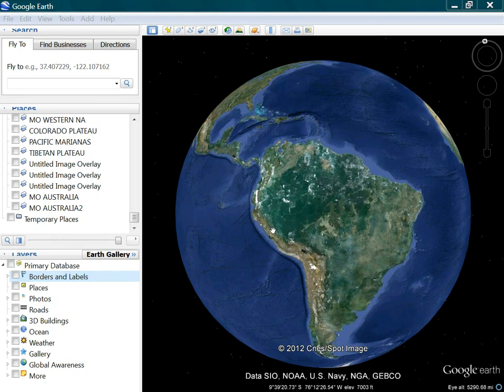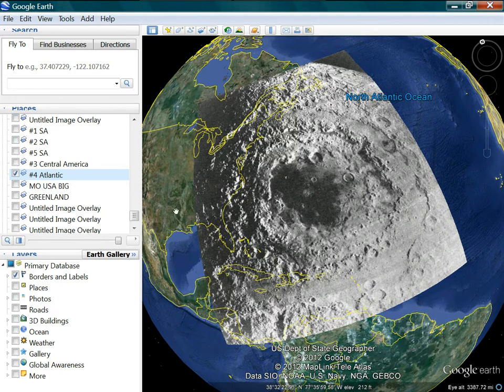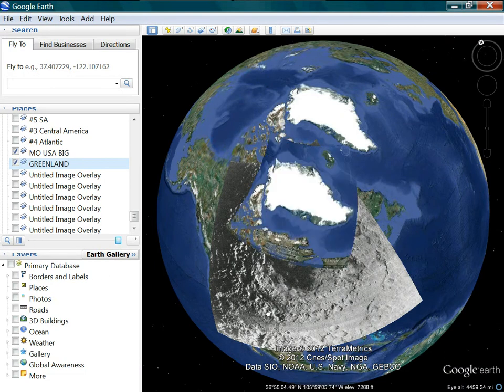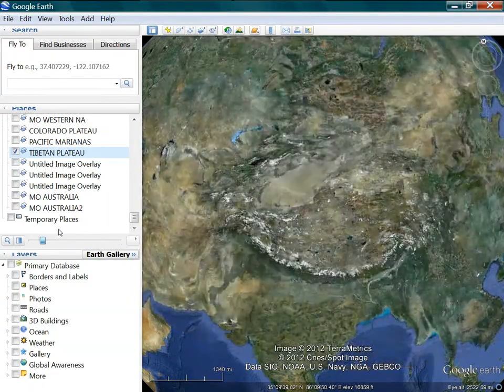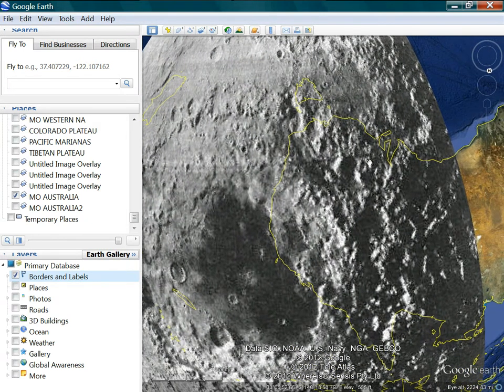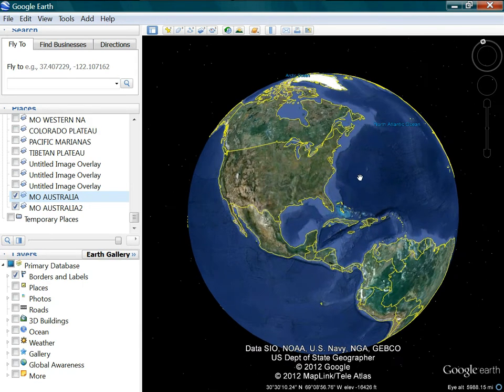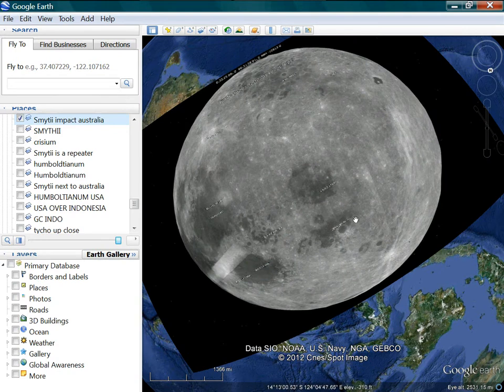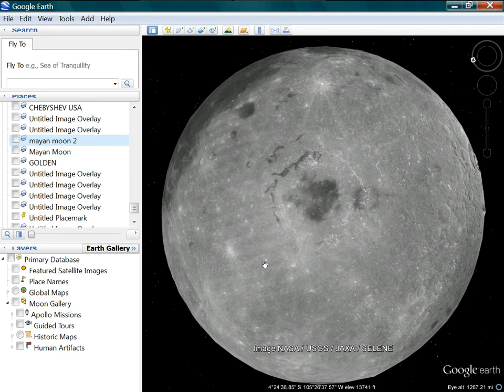THIS ONLY CHANGES THE ENTIRE GEOLOGIC HISTORY OF THE EARTH, THAT'S ALL!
If you think that what I am showing in this video is incorrect, then please show me where I am wrong, if you can? But I do not think that I am wrong. What I do think is that we have been fed a bunch of bullshit science. Why wouldn't they tell us? I don't know, maybe for the gold, silver, and oil. Maybe to spare us of the thought of it happening again. Yes spare me, I can't handle the truth. Or to take our tax dollars and master space travel so that if it happens again, they can get out of here and leave us all behind. I dont't know but there must be a thousand different reasons. But now is your chance to see the truth for yourself. Copy exactly what I show you, the bigger the screen you use the better. Hopefully the truth will set you free. I wouldn't count on it though.